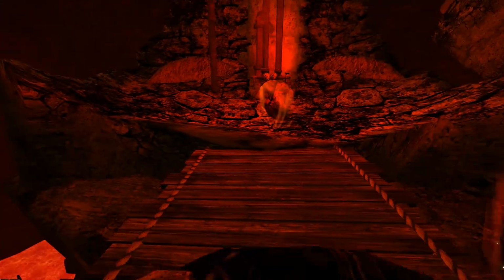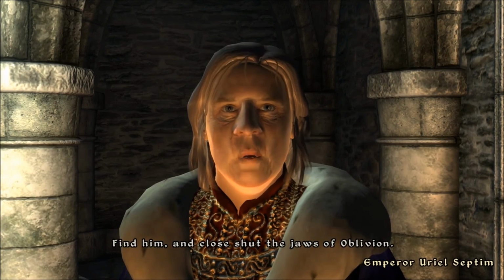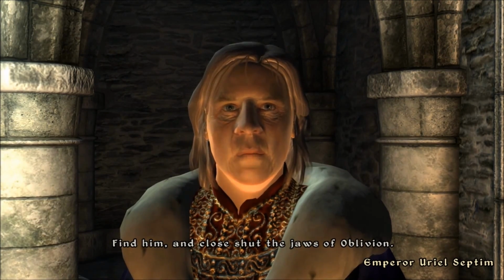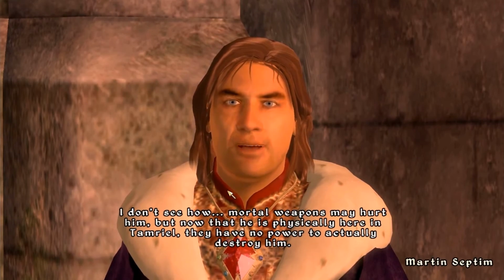Morrowind vs. Oblivion – Which Is Better?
The Elder Scrolls III: Morrowind and The Elder Scrolls IV: Oblivion are amazing games - but which is better? In this video I compare Morrowind and Oblivion, weighing up the good and bad aspects of each.